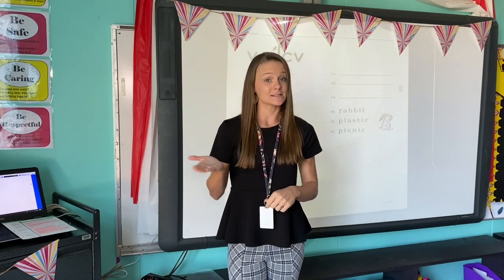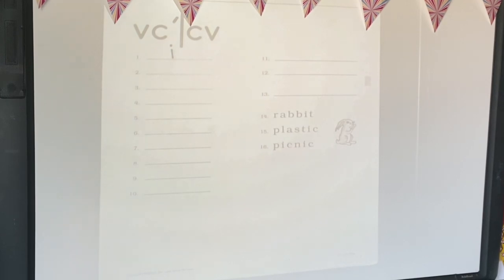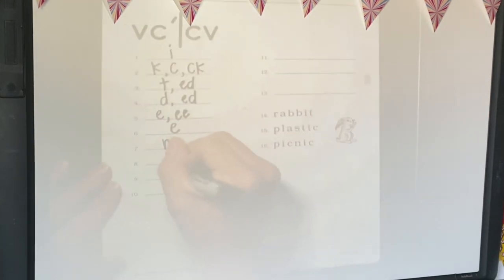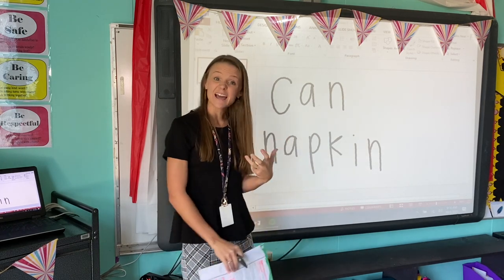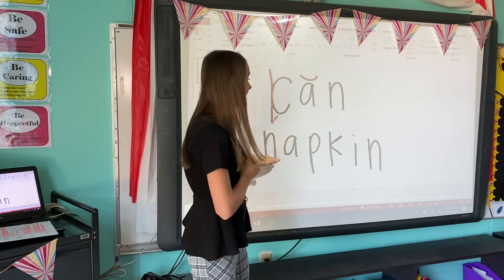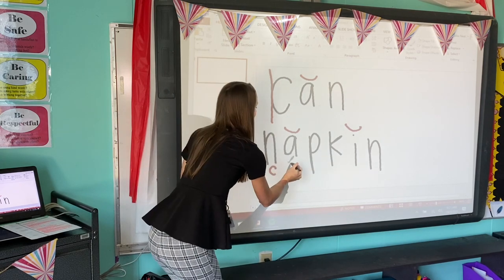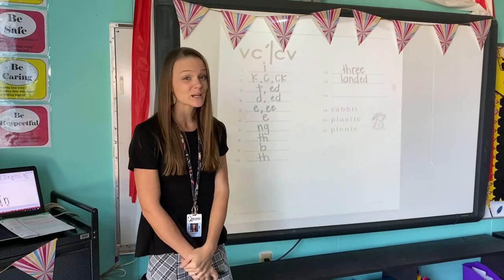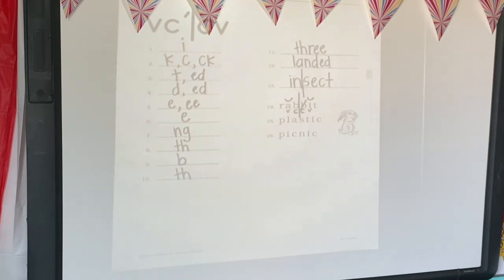VCCV RULE - 2 Syllable Words: Phonics Lesson #36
Join me in today's phonics lesson as we explore a new way to look at words: using the type of letters in the word. Today we are learning the VCCV rule and how to draw a division line to separate the 2 parts in a word. Grab the materials below so your learner can join me.

Materials Needed:
Saxon Phonics Worksheet #36
Pencil